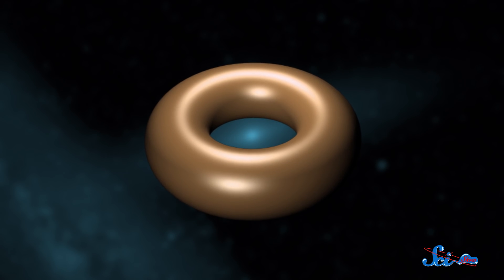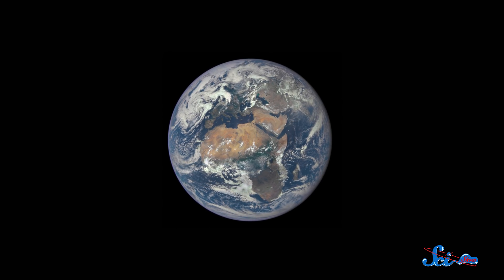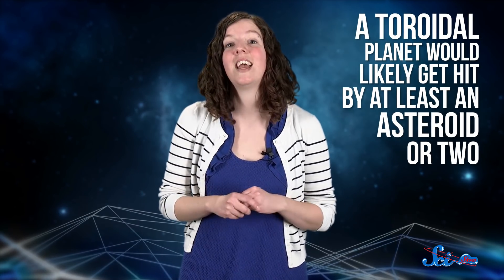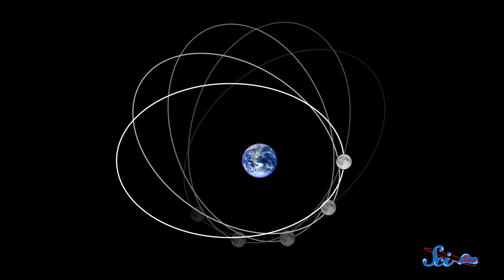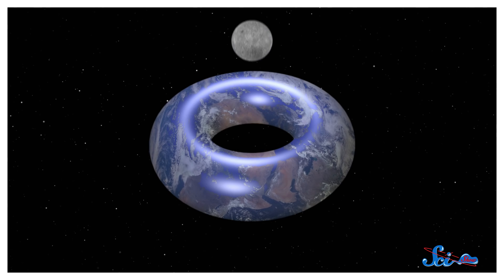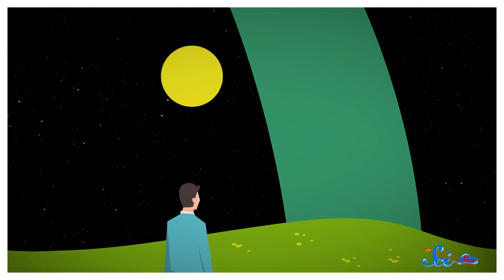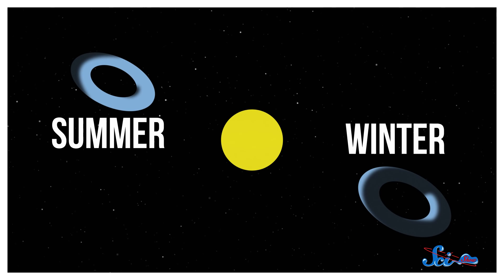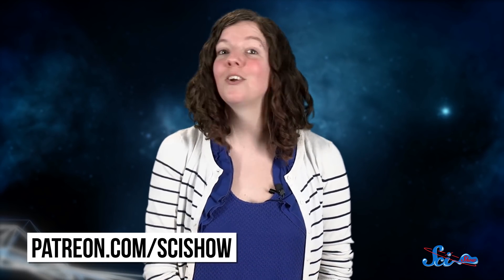Life on a Donut Planet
We're used to talking about planets as spherical objects, but a donut-shaped planet is theoretically possible. What would life be like on one of these?